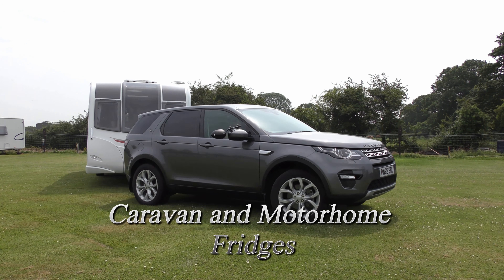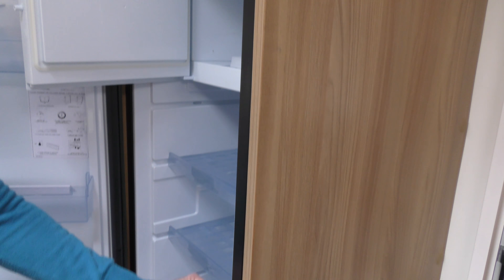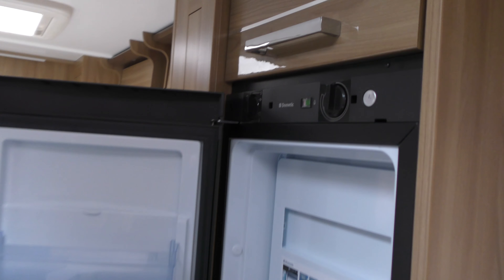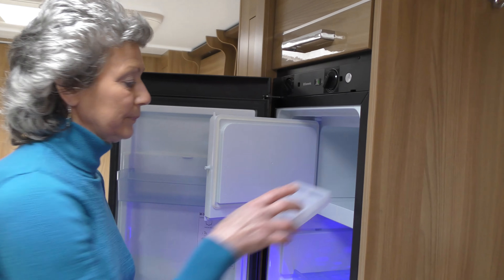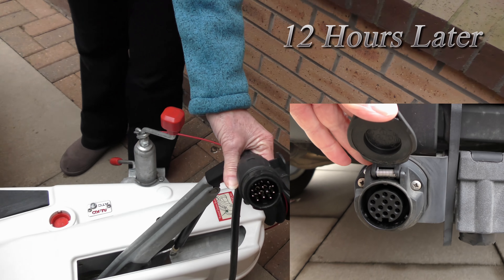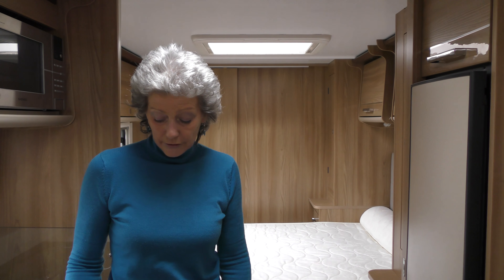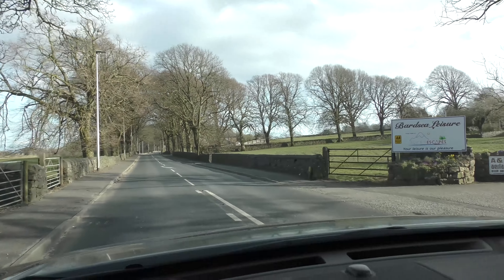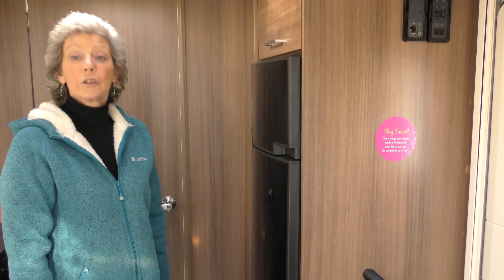Caravan and Motorhome Fridges: Caravan Tips and Tricks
Caravan and Motorhome  fridges come in many types but this Caravan Tips and Tricks video will look at the most common fridge freezers fitted to European caravans. Both examples used are made by Dometic. These fridge freezers run on 240 volts, 12 volts and gas. They are efficient with the way they use this fuel but not as affective at freezing. So the tips we give will help you understand their intricacies.

Janet understands this equipment better than I do, so she will explain how to use this equipment properly. Caravan and motor home fridges need to be level to work well, so she explains the procedure she goes through  from levelling the caravan to what type of fuel to use on campsites and how to protect your nails.

We use 2 different Bailey Caravans, both the Unicorn spec, a Mark 3 and Mark 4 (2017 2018). The Mark 4 was on demonstration at Bardsea Leisure Centre, Ulverston, Cumbria. A caravan site and dealership for Swift and Bailey near the Lake District National Park.

We stayed there as complimentary guests when we bought our caravan last year and for 2 days the staff were on hand to guide and educate us on the Bailey Vigo Caravan. If you are new to caravanning this is a good dealer to buy from. They deal in new or used caravans and motor homes. 5 star site, 5 star staff, 5 star area and 5 star management. Or should that be pennants? Yes, it is a 5 pennant park as well.